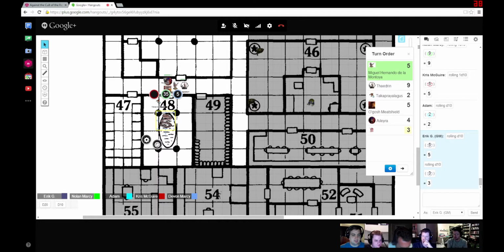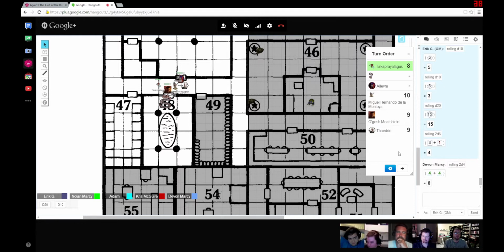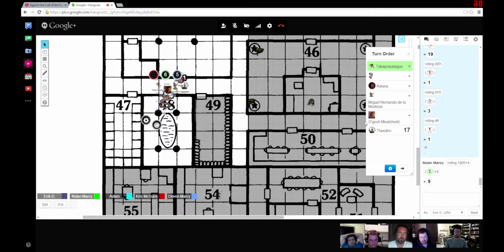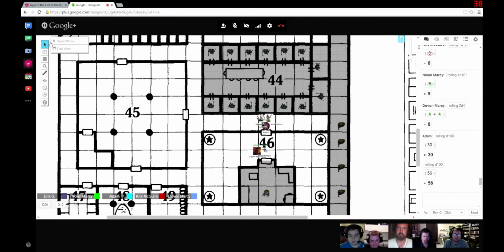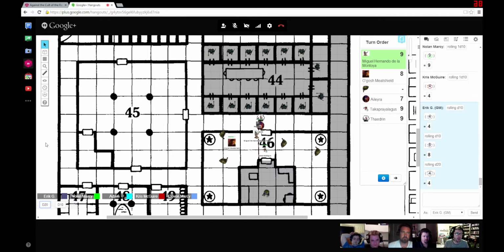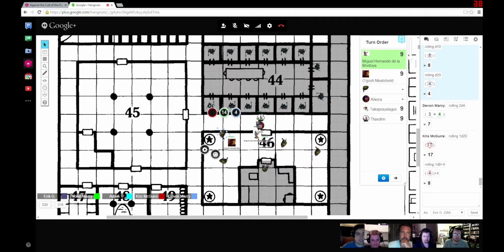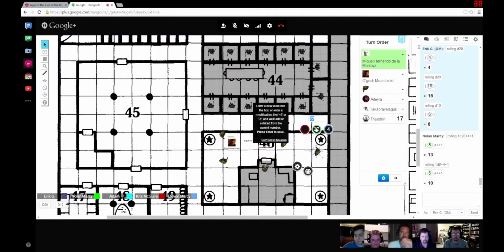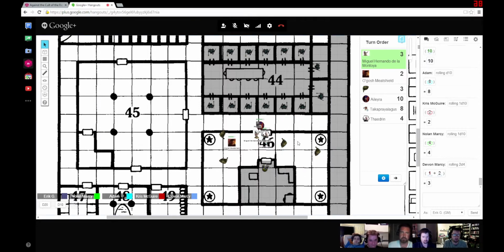E22: Curse of Xanathon. Series 3: Let's Play Dungeons and Dragons 2nd Edition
Welcome to the Gremten Games 2nd Edition D&D series! Join me, Gremten, as I play this awesome tabletop game with my friends online. Today we jump in to the beginning of this series of adventures from a series from the Basic D&D Expert series. The Curse of Xanathon!

We are playing Dungeons and Dragons 2nd Ed. using an awesome tool: Roll 20! Check it out at roll20.net!